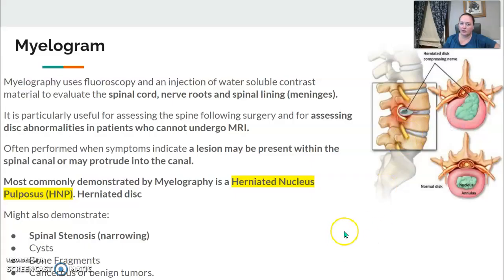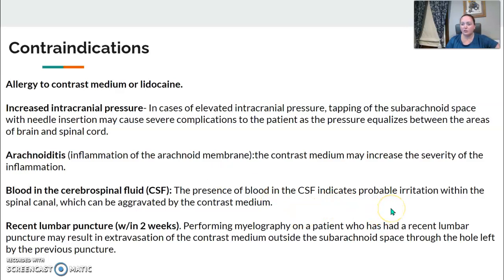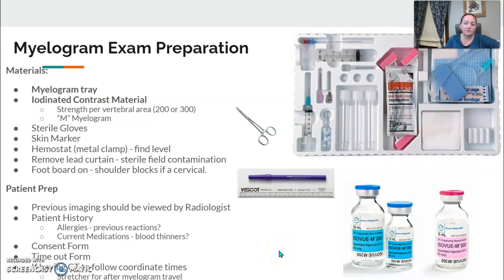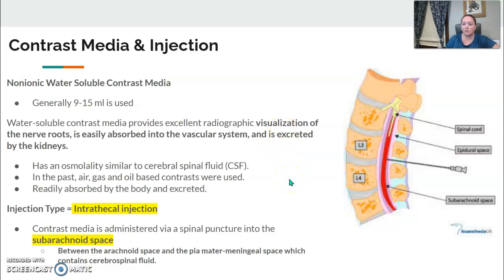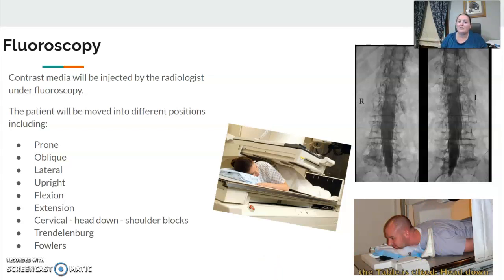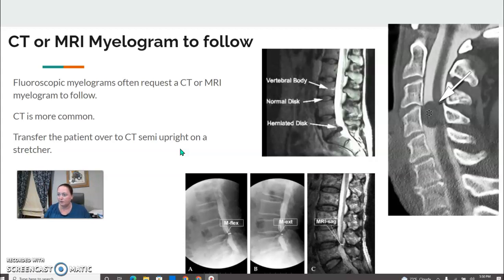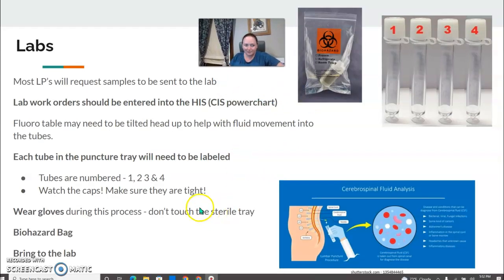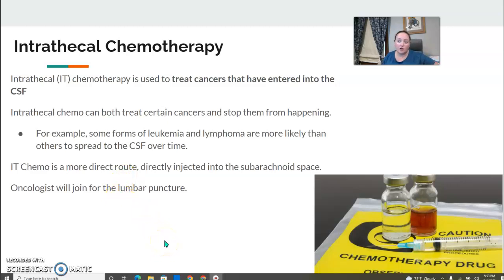Neuro Radiology Part # 2 Myelogram & LP